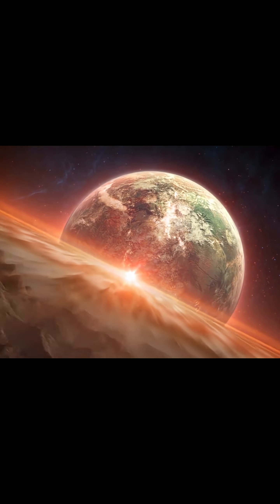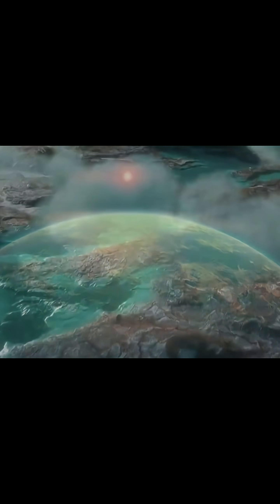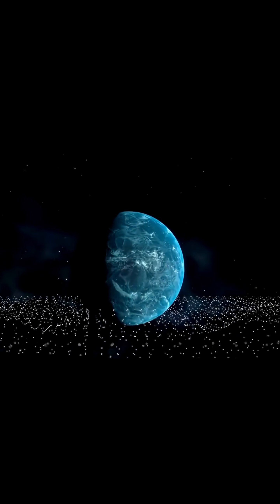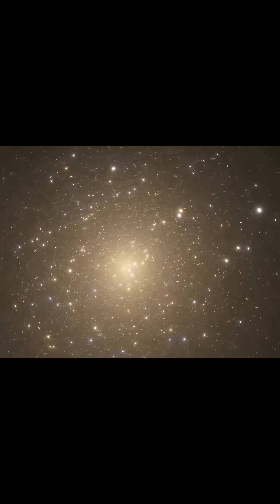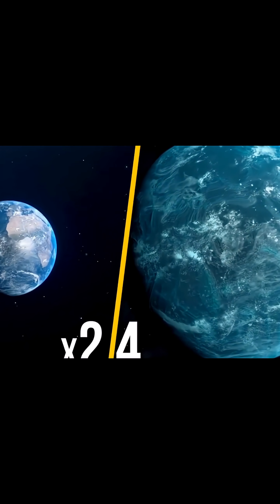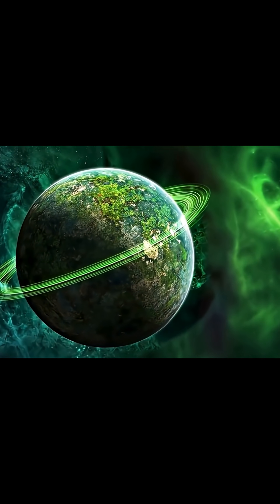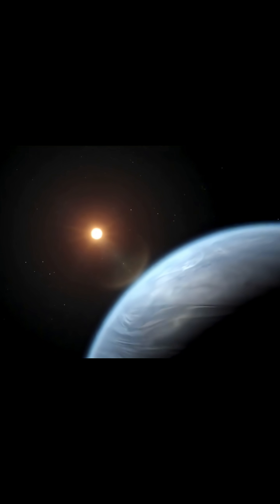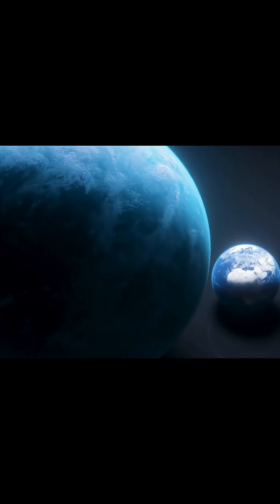The Impossible Planet: Why Kepler-22b Shouldn't Exist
Kepler-22b was hailed as a potential "second Earth," a perfect world for life. But the closer we look, the more impossible it seems. With a flawless circular orbit, a size that defies classification, and a strangely empty system, scientists are baffled. Join us as we explore the theories behind this cosmic anomaly. Is it an ocean world, a mini-Neptune, or something far more extraordinary—a planet designed by an advanced civilization?